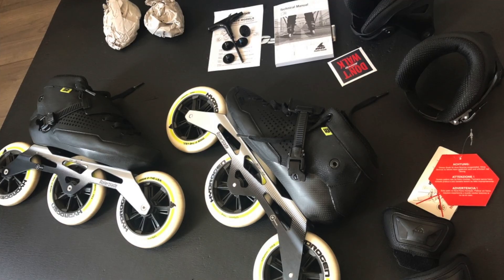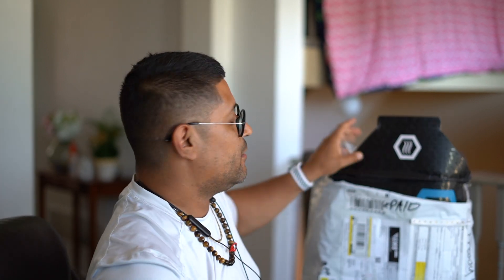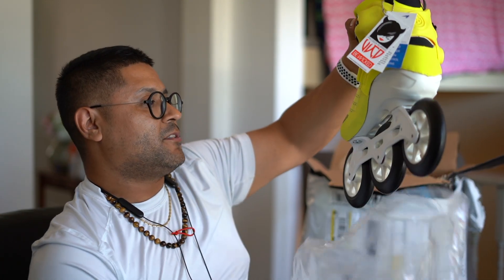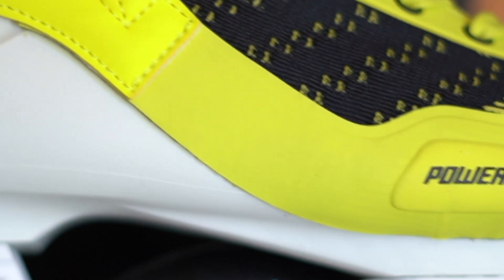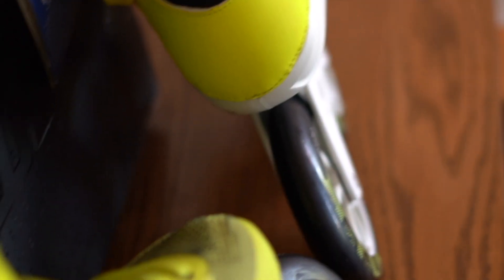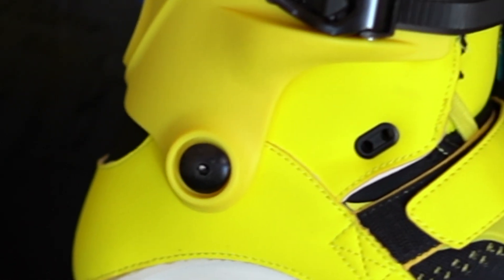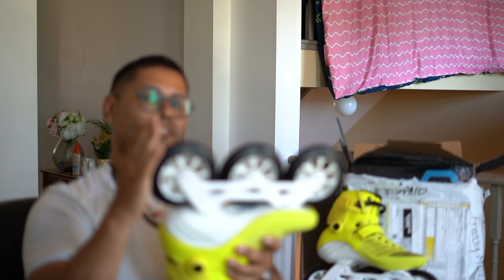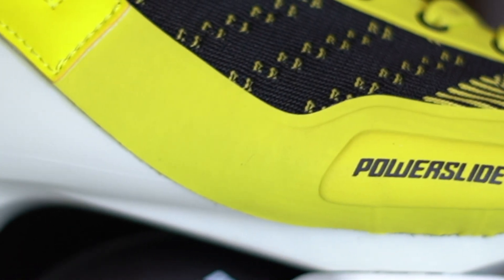PowerSlide FIREFLY Swell 125 review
Big thanks to Street Cult in Australia!